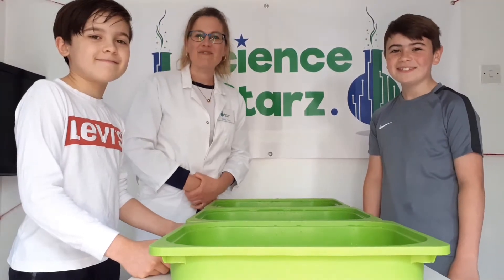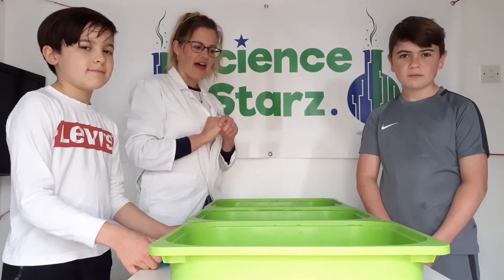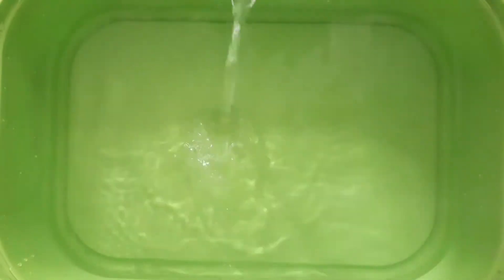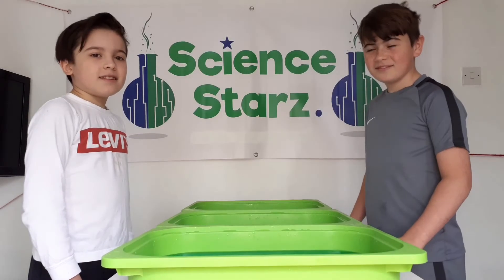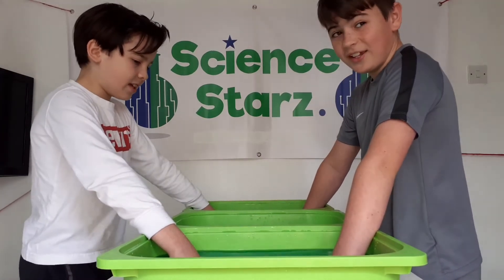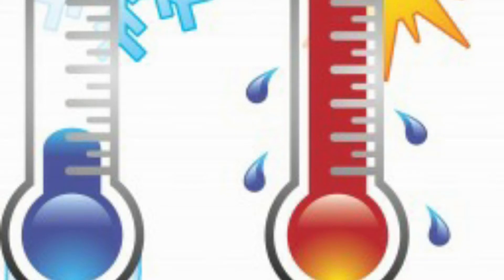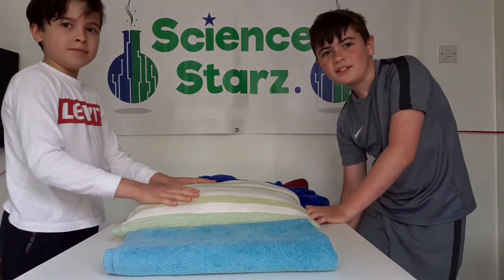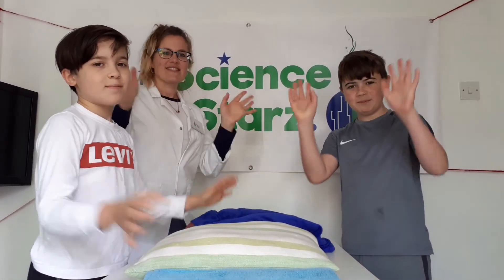How to trick your Senses! Sense of Touch Science Experiment for Kids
This fun and easy science investigation will show children how they can trick their senses by thinking that room temperature water can be cold and hot at the same time!

There are different types of receptors on skin, some sense pressure, some sense pain, and others sense temperature (hot and cold).

You have nerve receptors in your hands that send messages to your brain telling whether something is hot or cold (or soft or hard, or painful, etc.). If you keep your hands in the hot water or cold water long enough, your nerve receptors get used to the temperature of the water. The room temperature water is cooler than the hot water, and warmer than the cold water. So when you switch to the room temperature water, the hand that got used to the hot water, senses it as cold; and the hand that got used to the cold water senses the room temperature water as hot.

Suitable for Foundation, Key Stage 1 and Key Stage 2.

Curriculum Links: My Senses, My Body, Hot & Cold

Lines of Progression in Science:

Foundation Stage:

To recognise the variety and properties of materials including how they look feel, taste, sound and smell (P, I)

To recognise changes happening in everyday life (COT, I)

Key Stage 1:

That we have senses and that these help us to understand the world (I)

Materials - Properties

To recognise some differences between materials including colour, shape, texture, and behaviour (P)

Key Stage 2:

Materials - Properties

To recognise the properties of materials, including hardness/softness (I, P)

For classroom or home schooling resources about the senses, visit Twinkl